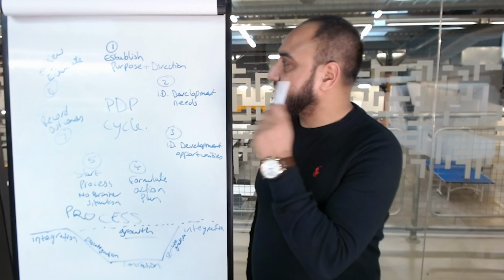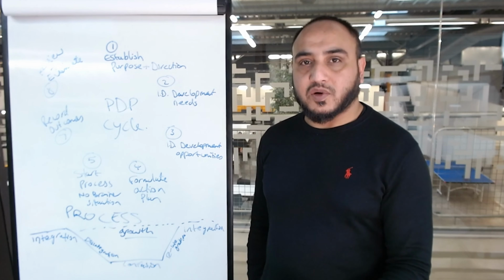How to Achieve Growth with PDP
How to Achieve Personal Growth with PDP?

We all want to achieve our goals and become a better version of ourselves. But in order to get to where we want to be, we need to go through discomfort.

One system that helps us to manage and go through this journey is the PDP cycle. PDP stands for Personal Development Planning. It is a process for developing your own action plan based on your self-awareness, reflections, values and goals.

The PDP cycle itself is separated into the following steps:

1. Establish purpose & direction
2. Identify development needs
3. Identify development opportunities
4. Formulate an action plan
5. Follow the action plan using no-brainer situations
6. Record outcomes
7. Review & evaluate

The important thing to remember is that growth is a process. When we grow, we will go through confusion, pain and discomfort. And that’s normal. As we go through this uneasy period, eventually, everything falls into place. And that’s how we grow, learn new skills and become a better person.

Pie Analysis

If you like support in setting up your digital presence, whether it is videography, photography, social media marketing, website development, SEO or PPC, then do get in touch with our sister company Pie Analysis - a full service digital marketing agency.

IIEPD

A bespoke training provider that specialises in digital marketing and professional development. We provide 1-to-1 support, small group training and we also deliver both online and offline training.